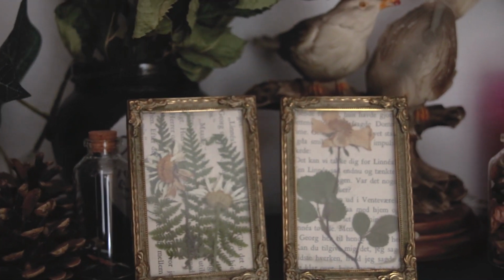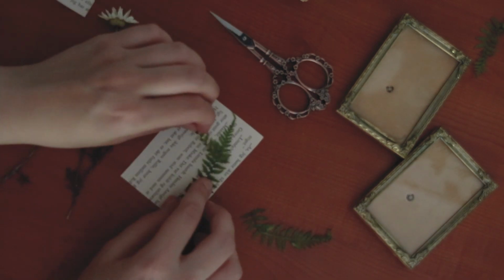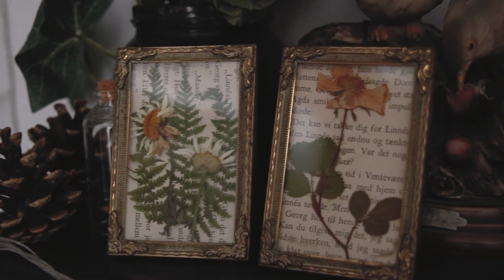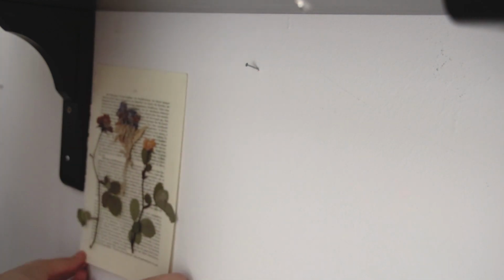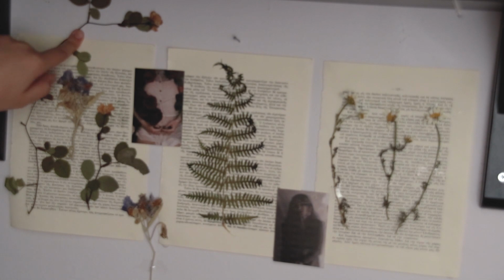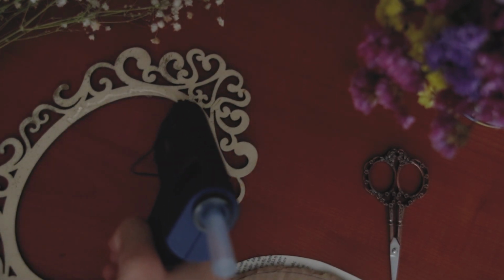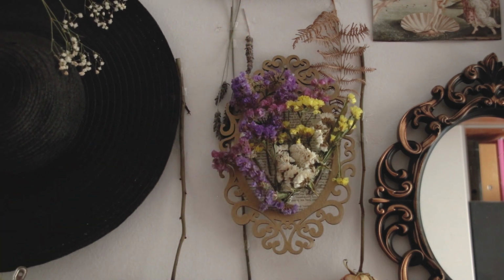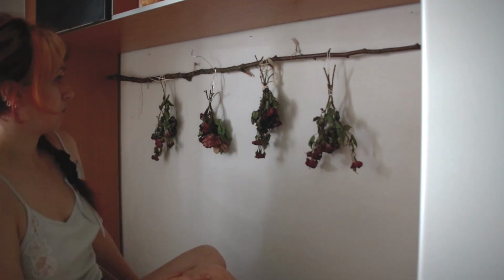Fairycore Decor DIYs for Cottagecore Rooms || Summer Decorating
new crafty video woohoo :D